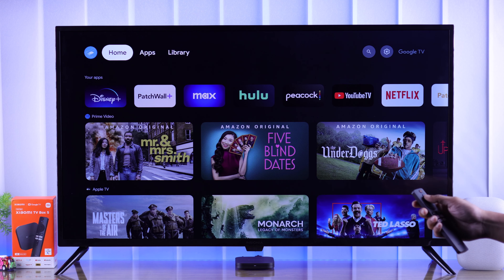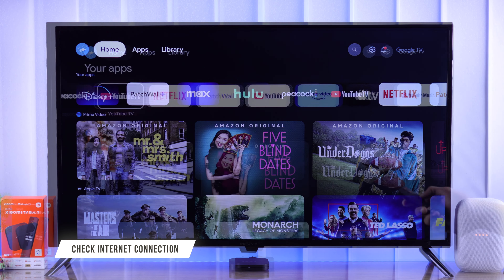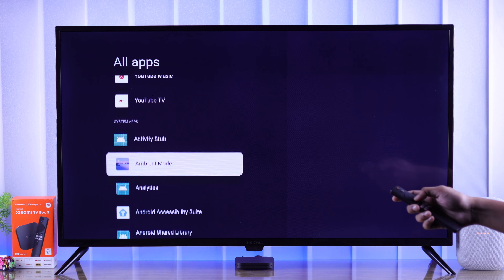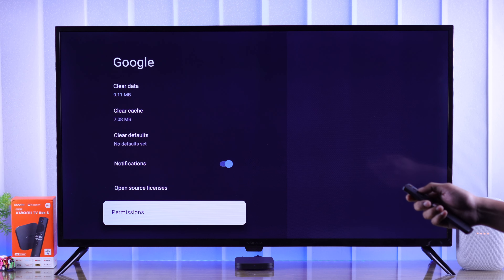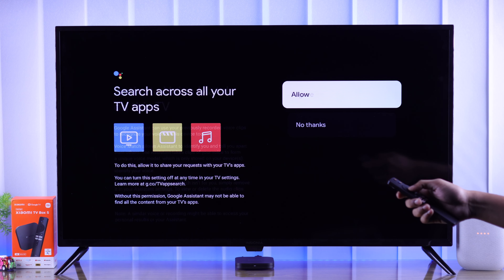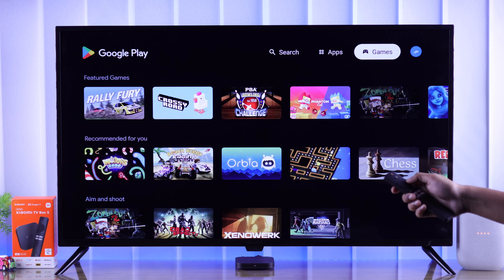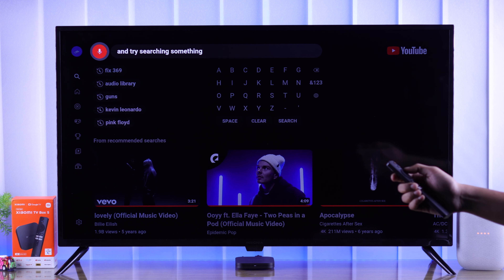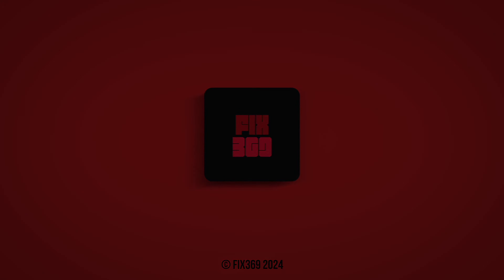Xiaomi Mi TV Box: Google Assistant Not Working on Google TV? - Fixed!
Google Assistant Voice Command stopped working on Xiaomi Box Google TV, especially after the new update? Struggling with Voice command issues on Xiaomi TV Box, like-

* Google Assistant won’t turn on,
* Voice Command not responding,
* Voice Search won’t work,
* Google Assistant not coming up on Google TV,

Don’t worry, in this video, The Fix369 Team will show you 5 straightforward and swift ways to fix Google Assistant not working on Xiaomi MI TV Box effectively.

0:00 Voice Command/Search not working on Xiaomi TV Box (Google Assistant)
0:29 Solution 1: Basic Troubleshooting
1:06 Solution 2: Check Google App Permissions
1:41 Solution 3: Clear Cache and Data/ Uninstall Updates
2:04 Solution 4: Update Google Apps
2:34 Solution 5: Check the MI Remote Microphone